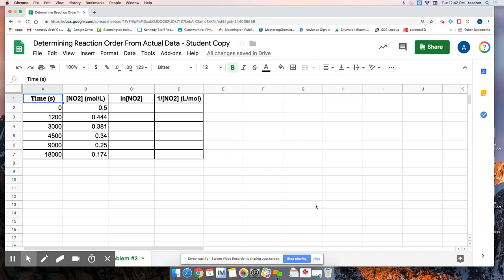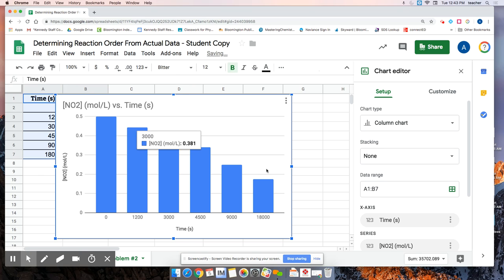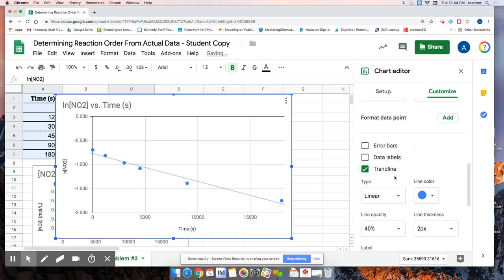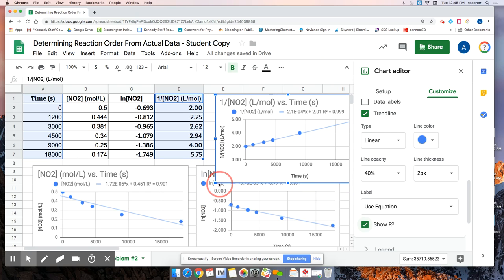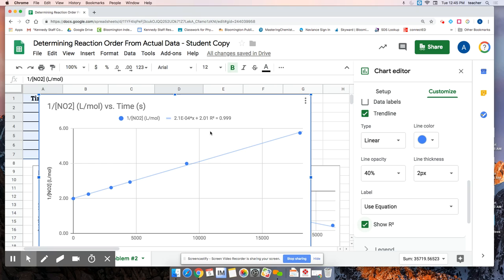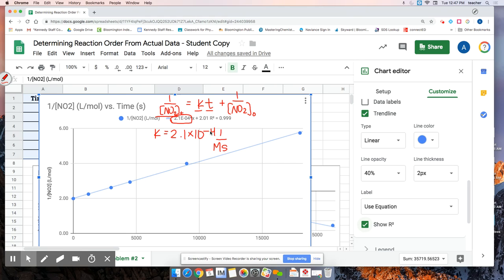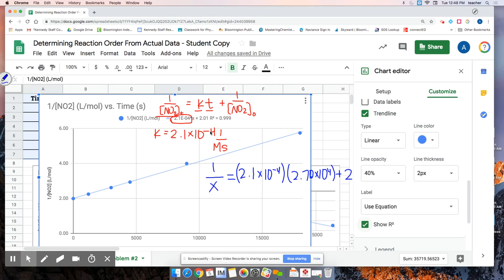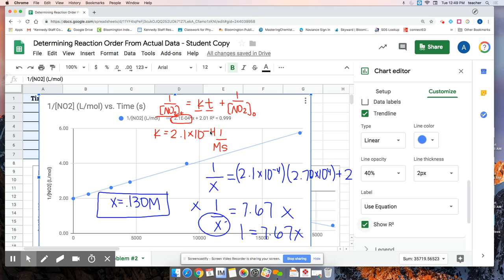Determining Reaction Order from Actual data: Problem #2